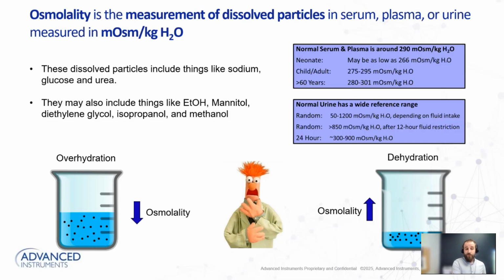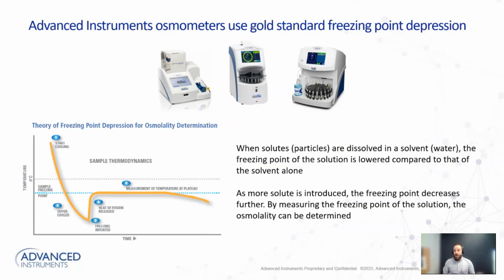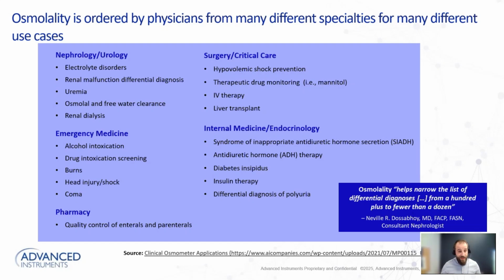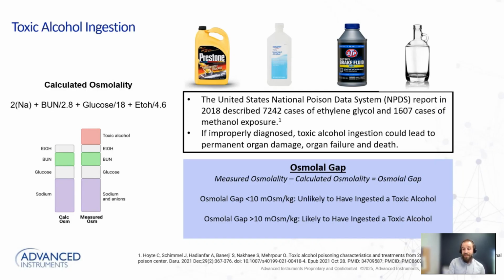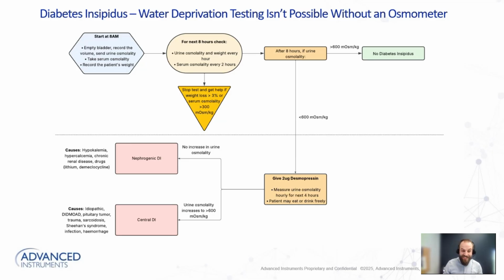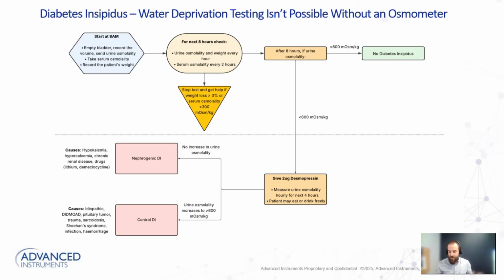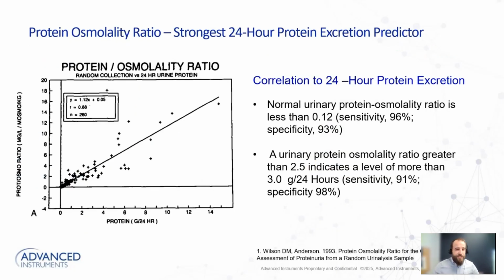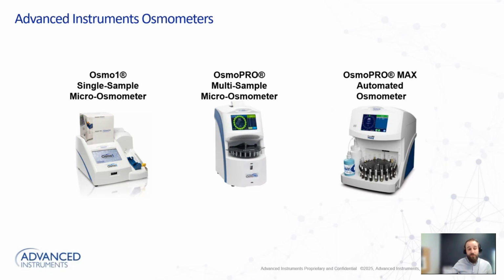[삼투압측정기]-저나트륨혈증부터 독성 알코올 중독까지, 삼투압(Osmolality) 검사의 임상적 역할 총정리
삼투압은 혈청, 혈장 또는 소변에 녹아 있는 용질 입자의 농도를 나타내며, 환자의 수분 상태와 전해질 불균형을 파악하는 핵심 지표입니다. 본 영상에서는 삼투압 검사가 실제 진단 과정에서 어떻게 활용되는지 4가지 주요 사례를 통해 알아봅니다.

주요 내용:
* 삼투압의 정의와 측정 원리 [01:41]:
- 나트륨, 포도당, 번(BUN) 및 알코올, 만니톨 등의 입자 농도를 측정하며, **빙점 강하법(Freezing Point Depression)**이 가장 정확한 골드 스탠다드 방법입니다 [06:01].
- 정상 혈청 삼투압은 약 290 mOsm/kg이며, 소변은 신장의 농축 능력에 따라 50~1,200 mOsm/kg까지 넓게 나타납니다 [03:00, 03:51].

* 주요 임상 응용 사례:
- 저나트륨혈증(Hyponatremia) 감별 [10:18]: 실제 저나트륨혈증과 가성 저나트륨혈증(Pseudohyponatremia)을 구분하여 환자에게 잘못된 수분 공급이나 제한이 이루어지지 않도록 돕습니다 [11:10].
- 독성 알코올 중독 진단 [13:39]: 에틸렌글리콜(부동액)이나 메탄올 섭취 의심 시, 계산된 삼투압과 실제 측정된 삼투압의 차이인 **'삼투압 간격(Osmolal Gap)'**을 즉시 확인하여 장기 손상을 방지합니다 [14:08].
- 요붕증(Diabetes Insipidus) 진단 [16:22]: 8시간 동안 진행되는 수분 제한 검사 중 실시간으로 혈청/소변 삼투압을 모니터링해야 하므로, 자체 장비 없이는 진단이 불가능합니다 [17:49].
- 단백뇨(Proteinuria) 평가 [22:04]: 24시간 소변 수집 대신 '단백질-삼투압 비율'을 사용하여 신속하고 정확하게 단백질 배출량을 예측할 수 있습니다 [25:00].

* 자체 검사(In-house)의 필요성 [18:22]:
- 외부 위탁(Send-out) 시 결과 확인까지 며칠이 소요되지만, 자체 수행 시 단 몇 분 만에 결과를 얻어 응급 상황(STAT)에 즉각 대응할 수 있습니다.

* 첨단 자동화 솔루션 소개 [27:52]:
- 싱글 샘플용 Osmo1, 멀티 샘플용 OsmoPRO, 그리고 캡 제거부터 측정까지 완전 자동화된 신제품 OsmoPRO MAX 삼투압측정기를 통해 실험실의 효율성을 극대화할 수 있습니다 [28:16].

이 영상은 임상 병리사, 신장 내과 의사, 응급 의학 전문가들이 삼투압 검사의 가치를 재발견하고, 환자 케어의 질을 높이는 데 필요한 통찰을 제공합니다.